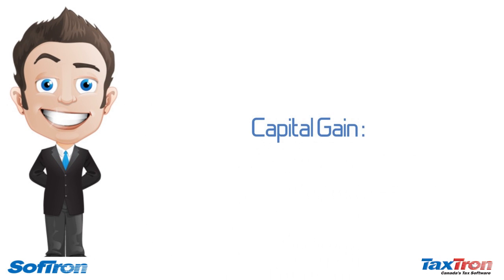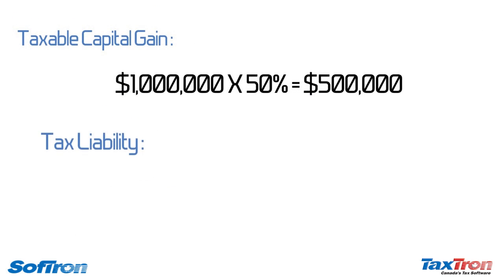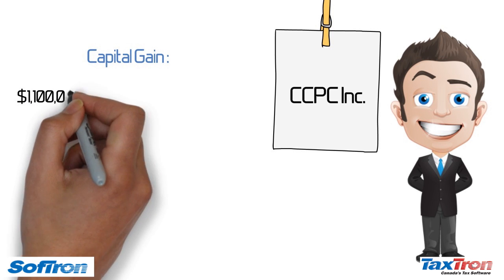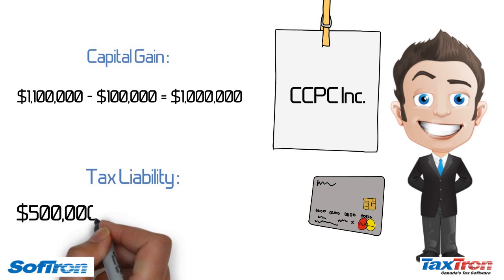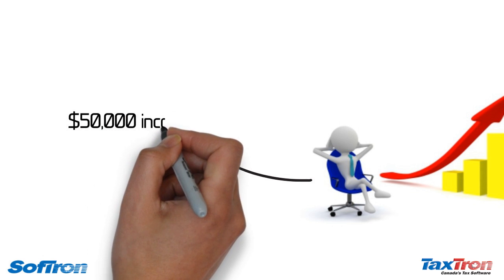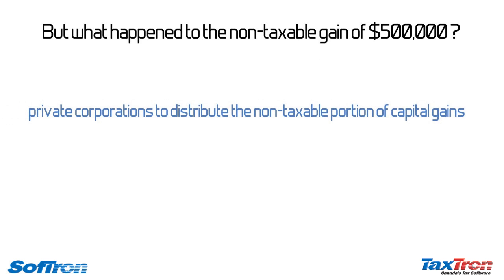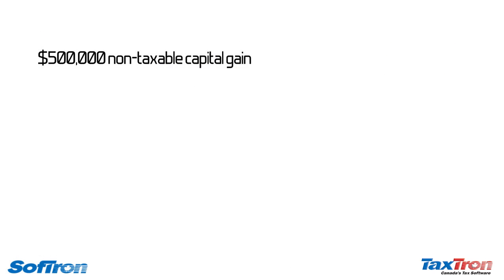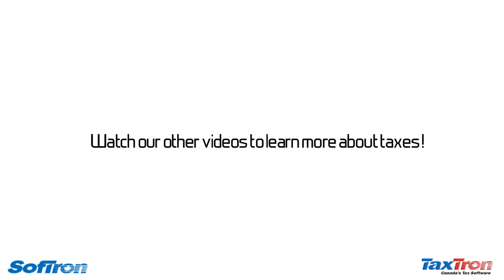How to pay out tax free capital gain from your corporation?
This video explains how the tax free portion of the capital gains from your corporation is paid out using a Capital Dividend Account